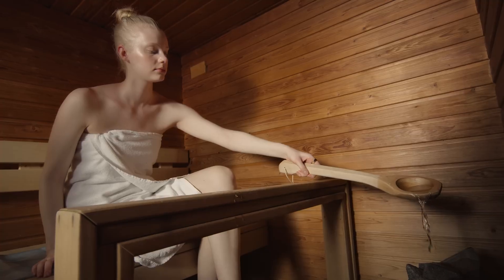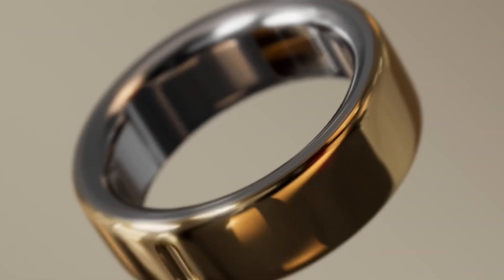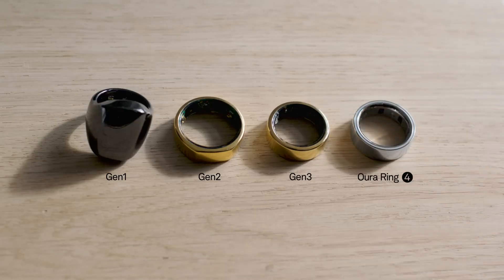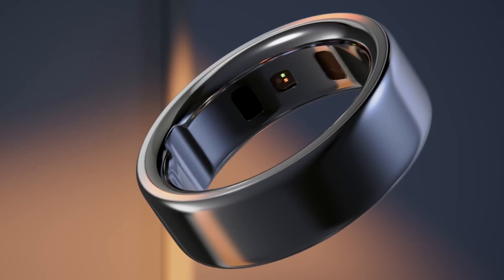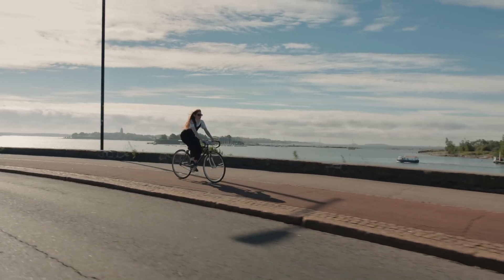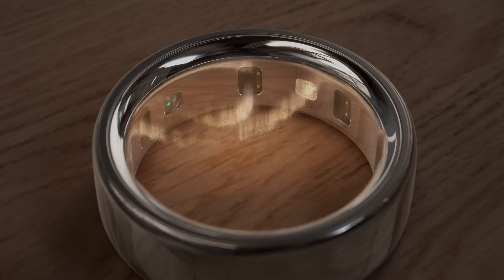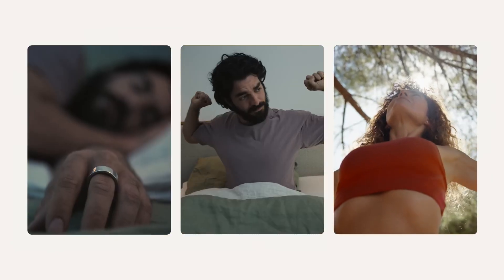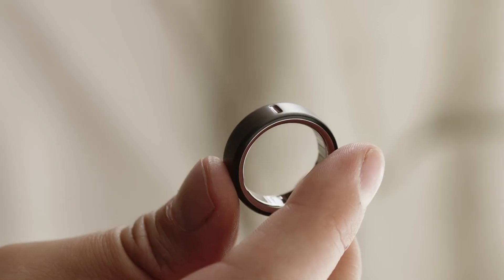OURA Ring 4: Inside The Ring 1080p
REPOST FROM OURA YOUTUBE CHANNEL

With a sleeker fit, breakthrough Smart Sensing technology, six stunning finishes, and expanded sizes, Oura Ring 4 is the most accurate and most comfortable smart ring yet. Designed in Finland, the birthplace of Oura, Oura Ring 4 symbolizes what can be achieved when aesthetics and technology come together in perfect harmony.  Behind the new ring’s cutting-edge features and benefits is a group of innovative and passionate Oura employees who drove the design and development of Oura Ring 4.  In this short film, we’re pulling back the curtains at our Finnish offices in Helsinki and Oulu to share the story behind Oura Ring 4.